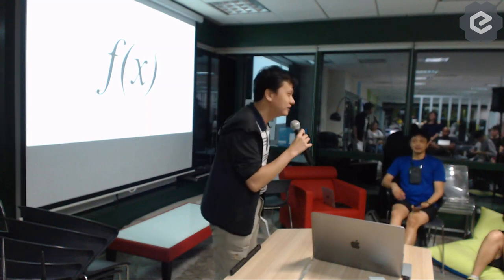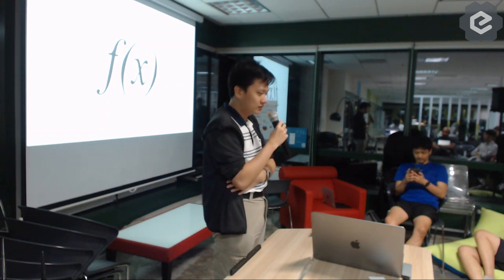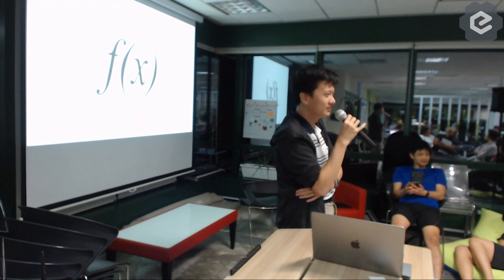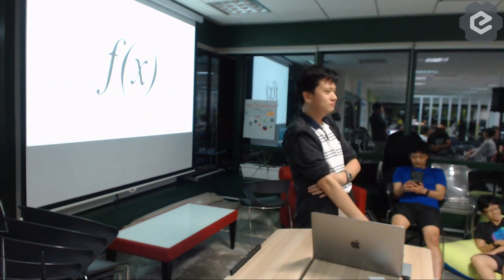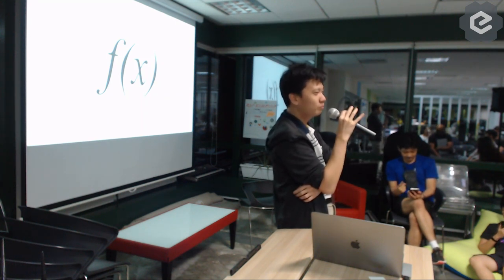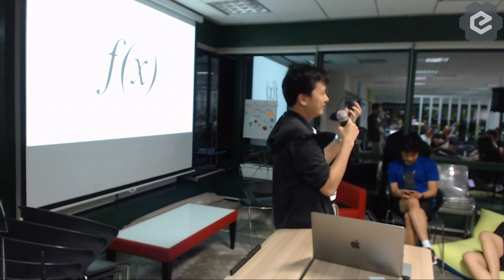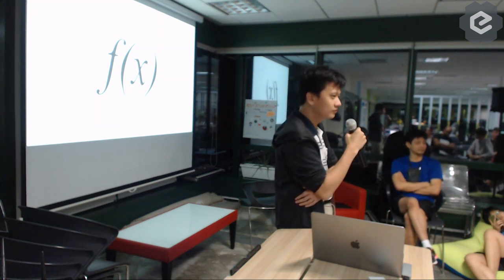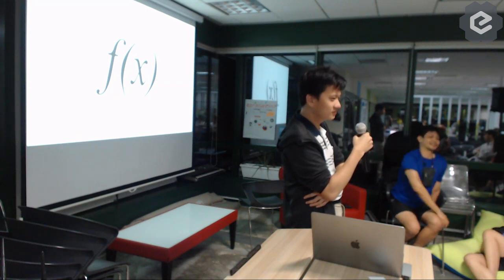Functional Programming in JS - SingaporeJS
Speaker: Ying Ka Ho